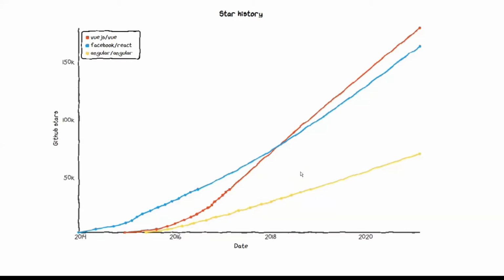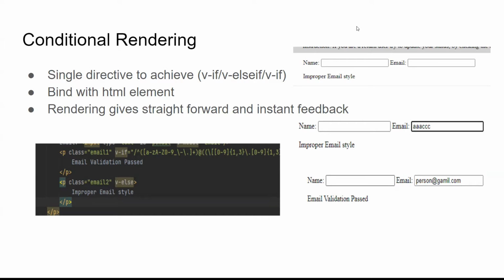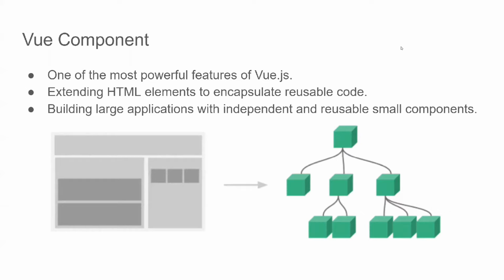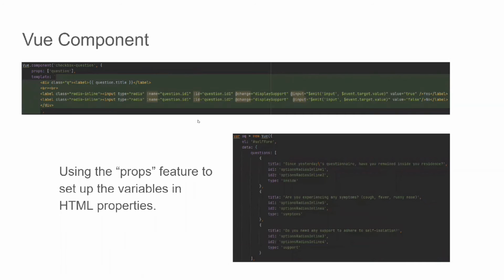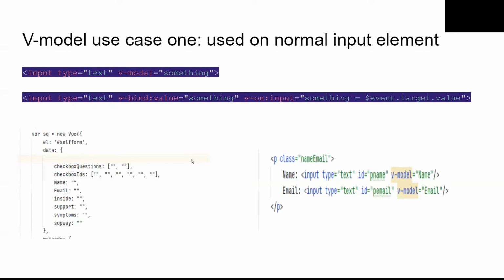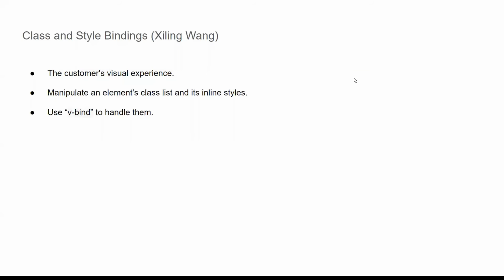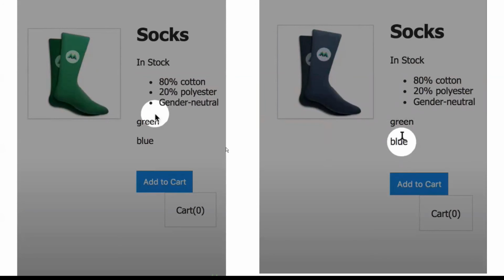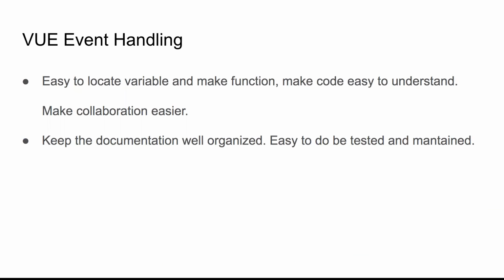SYSC 4806 Presentation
Vue.js presentation